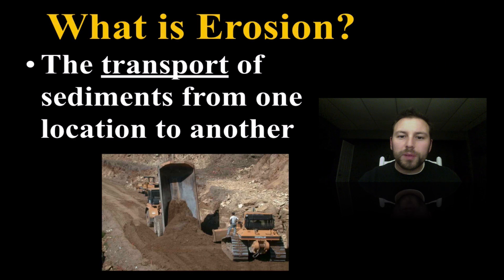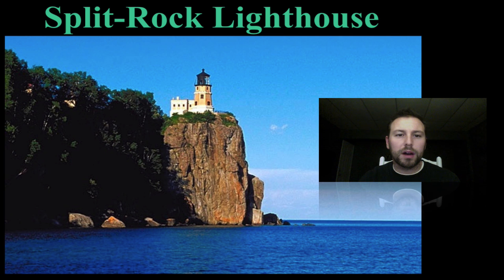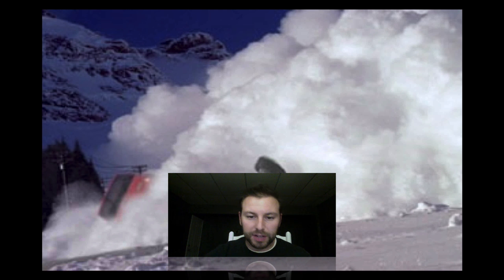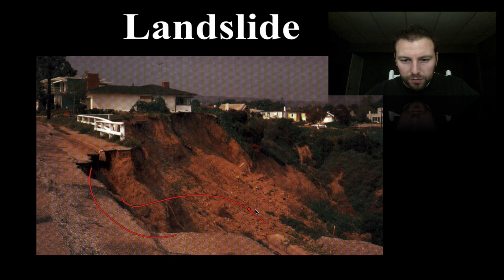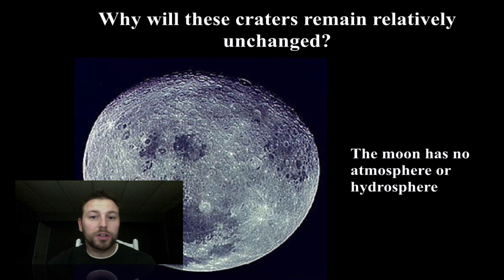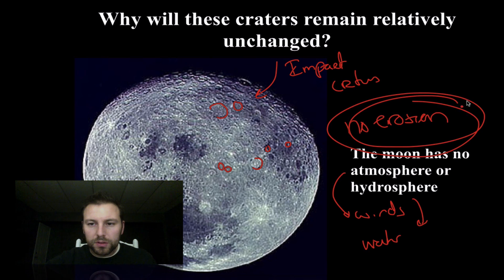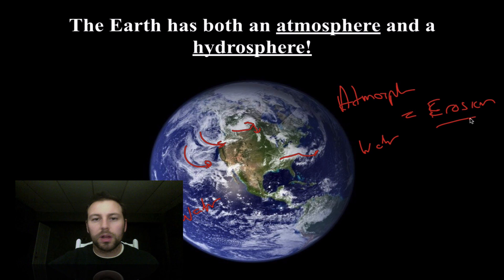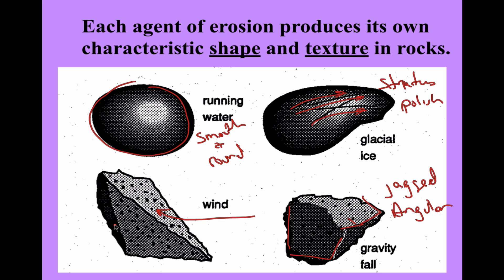Erosion P1 Overview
In this screencast we look into erosion, and give a general overview of it. Enjoy.